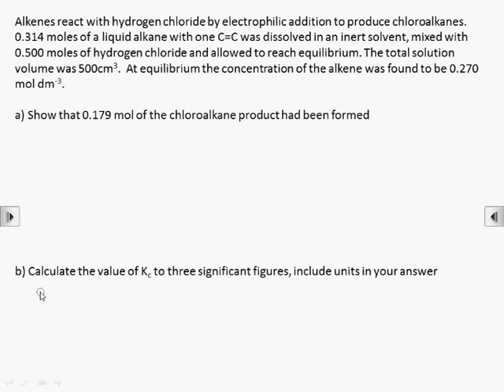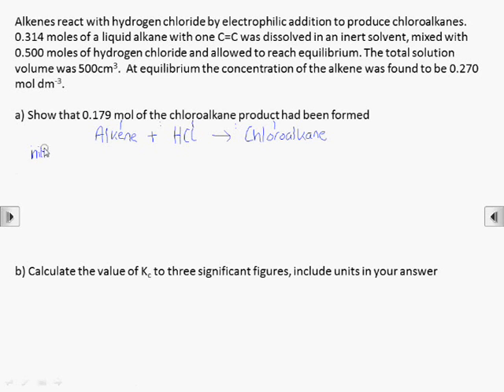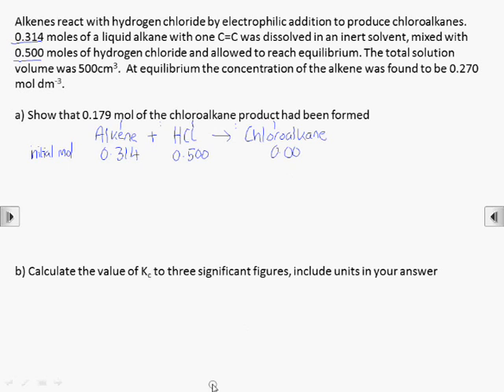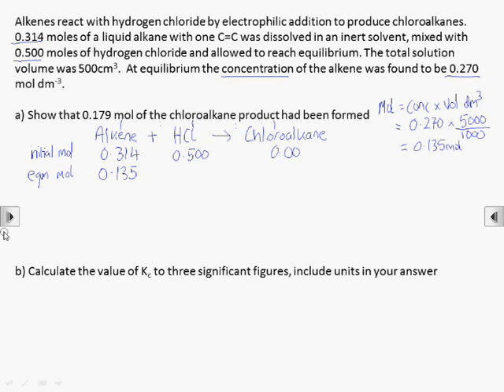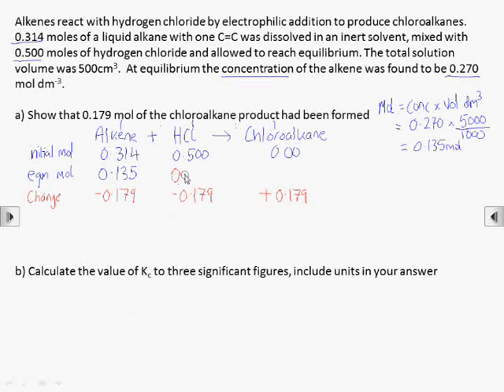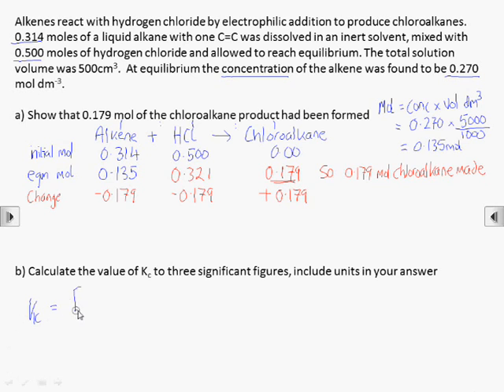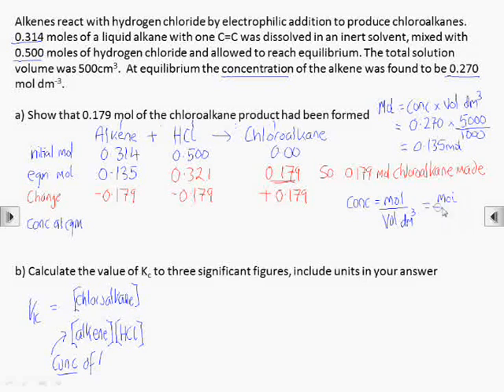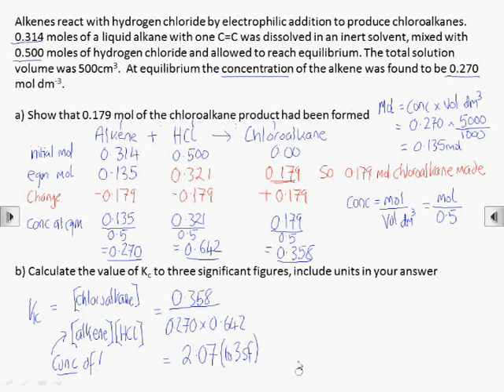How2: determine Kc for an equilibrium starting from initial quantities and one equilibrium quantity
Given initial quantities and the mole ratios from the balanced equation it is possible to work out equilibrium moles and hence concentrations from which the value of the equilibrium constant can be calculated.